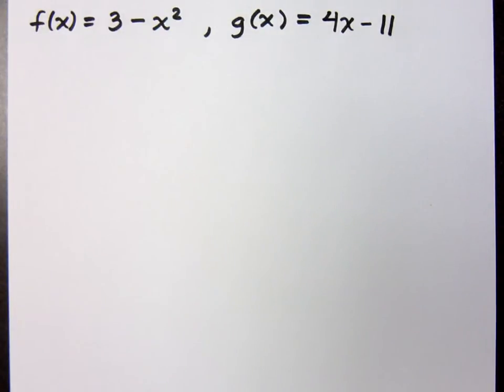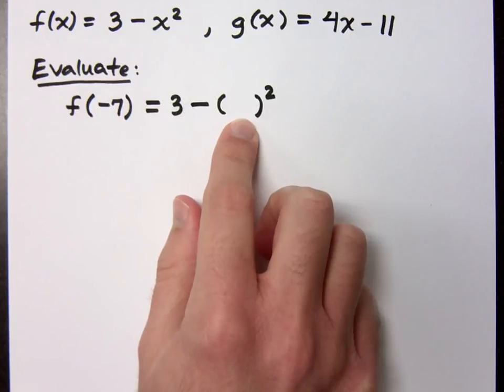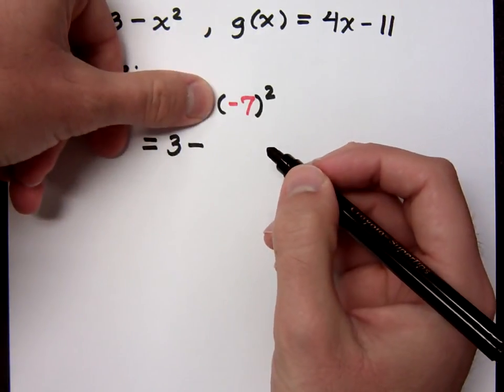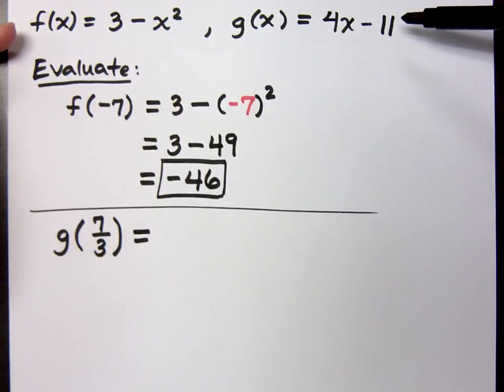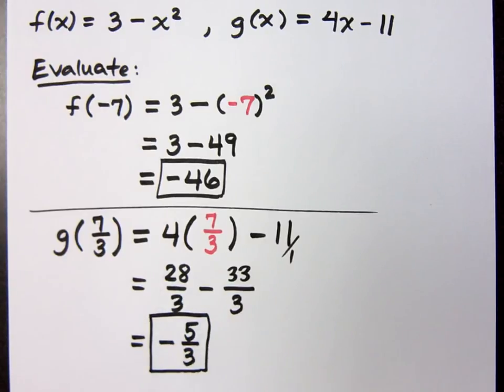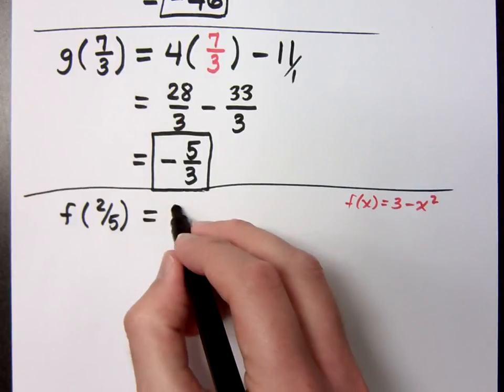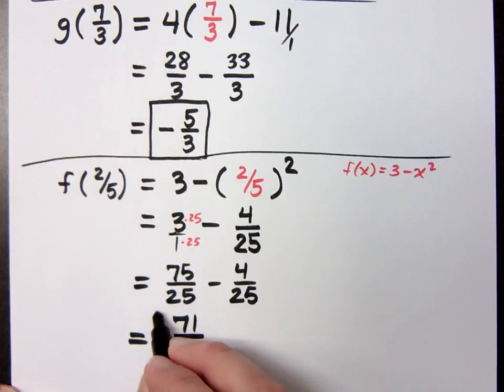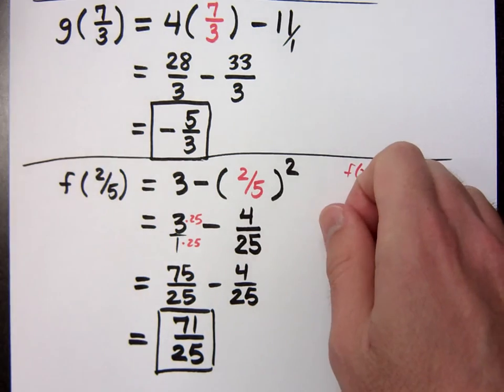Intermediate Algebra - Part 27 (Evaluating Functions)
Use function notation to evaluate functions.